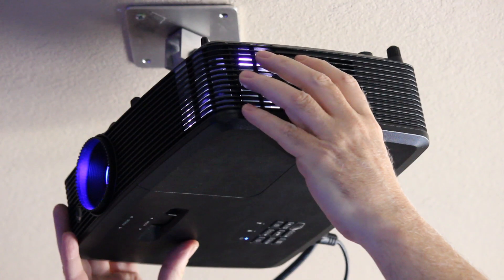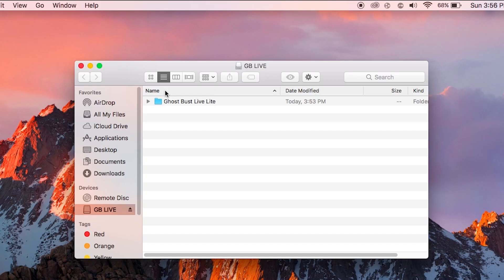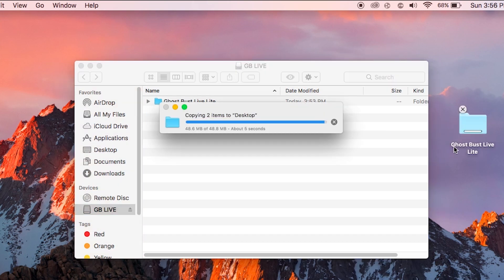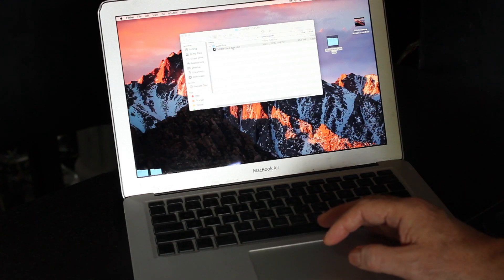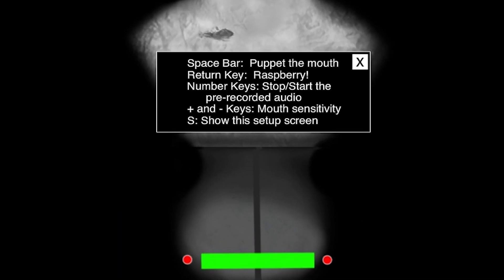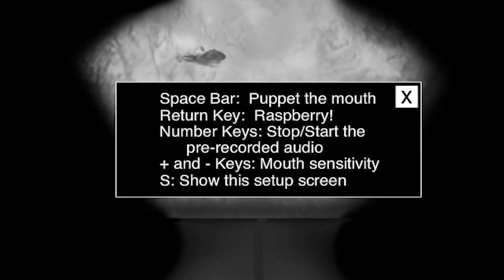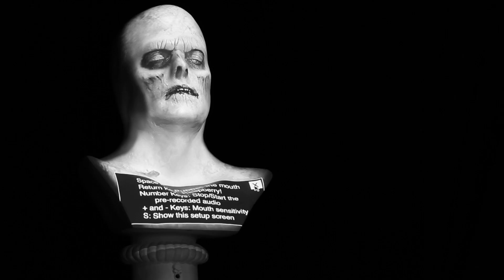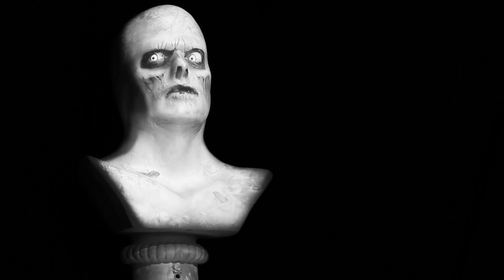Ghost Bust Live Escape Room System - Interactive Talking Ghost Character for Escape Rooms!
This is amazing product allows you to have an interactive ghostly "host: for your Escape Room or other event! Control mouth animation with the push of a button or play pre-loaded audio files and watch as the mouth automatically moves to your dialogue.